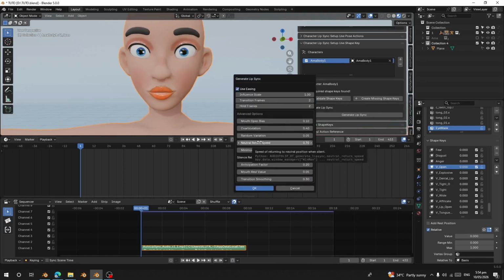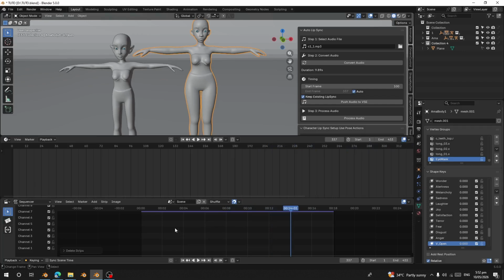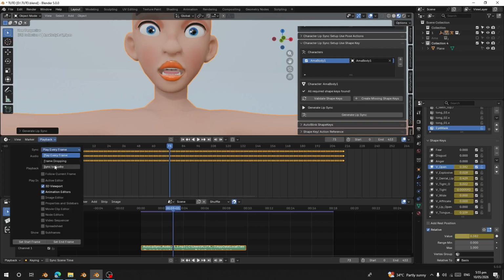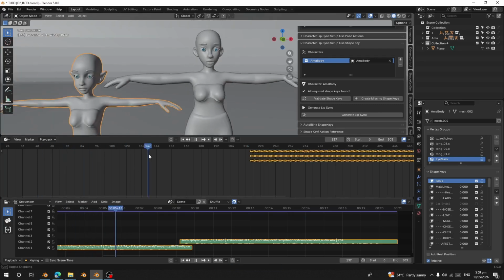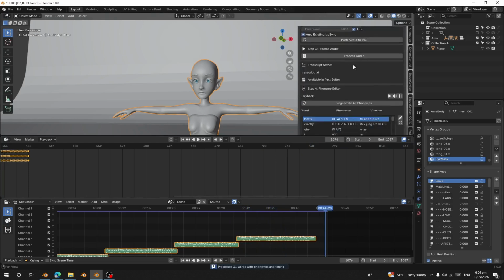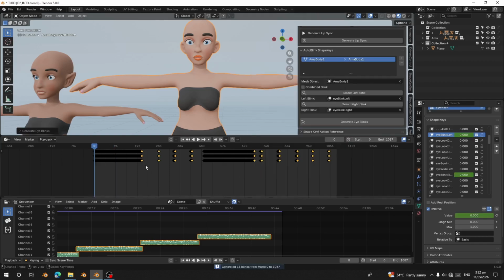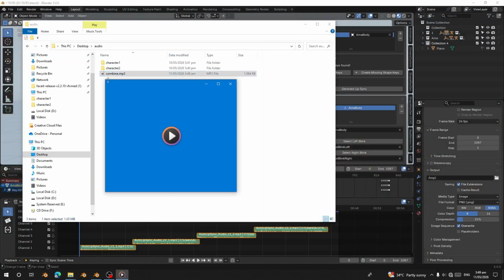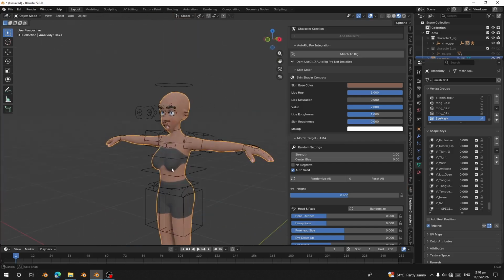Animate Dialogue Between Two Characters in Blender Easily With AutoLipSync Pro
🟠 AutoLipSync Pro - Bring Your Characters to Life with AI-Powered Lip Sync!  Support Pose Action With Armature and Shape Keys

AutoLipSync Pro is a powerful Blender addon that automatically generates lip sync animations from speech audio! Using advanced AI phoneme detection, it maps audio to viseme shape keys or pose actions, allowing for realistic character lip movements —all within Blender and completely offline!🚀

Welcome to the AutoLipSync Pro v1.3 tutorial!

In this video, I will demonstrate how to use AutoLipSync Pro in Blender to automatically generate lip sync animation for multiple characters using different audio files.

This tutorial focuses on the latest features introduced in AutoLipSync Pro v1.3, including improved workflow tools and timeline support for more advanced dialogue animation setups.

New features in v1.3:
• Animate multiple characters at the same time
• Use multiple audio files for conversations
• Set custom start and end frames for audio
• Add new lip sync animations without deleting previous ones
• Layer and continue lip sync animations directly on the timeline
• Improved workflow and animation control

In this tutorial, I will show:
• How to set up characters for lip sync
• How to assign audio to different characters
• How to create conversation animations
• How to manage multiple lip sync clips in Blender
• How to use the new timeline features in v1.3

AutoLipSync Pro v1.3 now supports:
• Windows
• Linux

Perfect for dialogue scenes, stylized animations, cinematics, and fast facial animation workflows inside Blender.

🎬 What You’ll Learn in This Video:
✅ How to set up AutoLipSync Pro in Blender
✅ How to use the Pose Action method for realistic lip sync
✅ How to prepare your rig for AutoLipSync Pro
✅ Tips & tricks to improve animation quality

✔️ Supports shape keys & pose actions